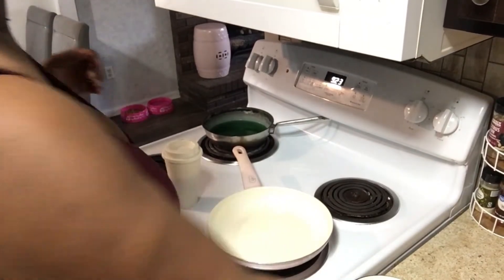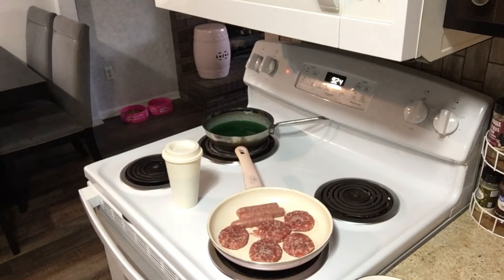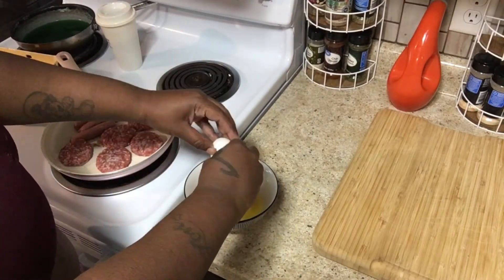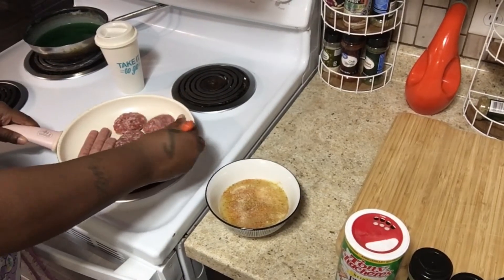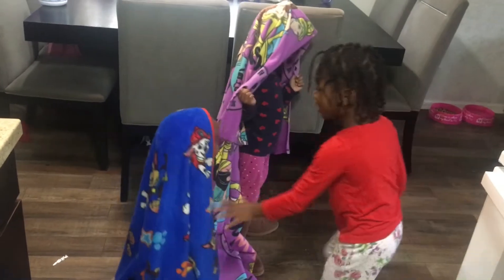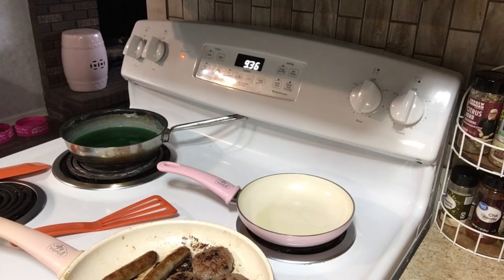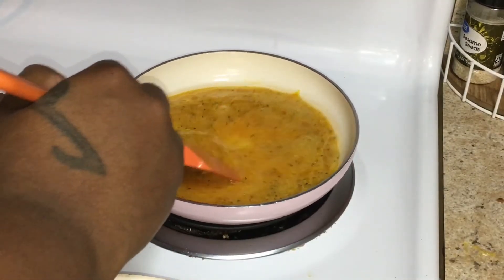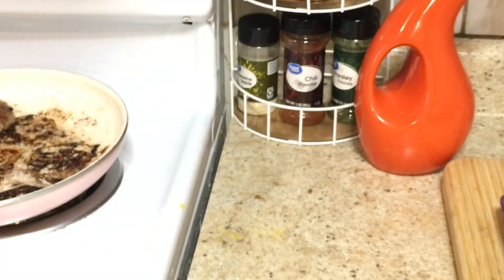Day In The Life | Easy Breakfast For Kids